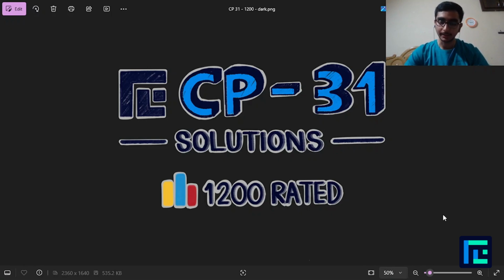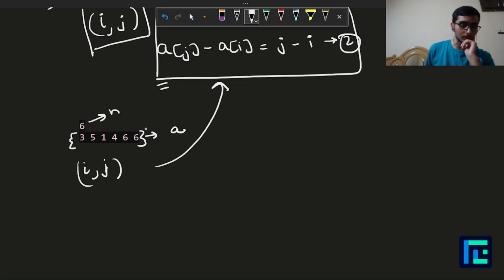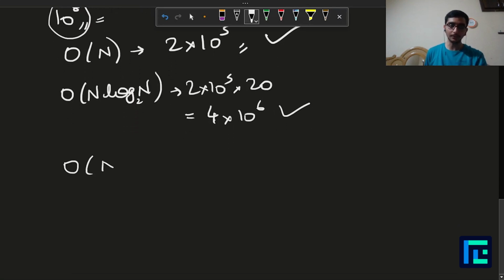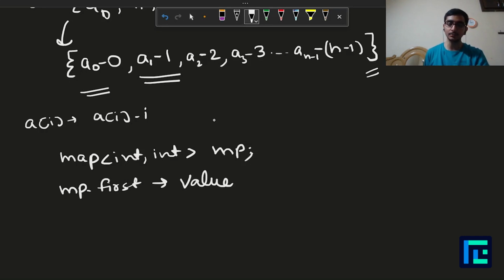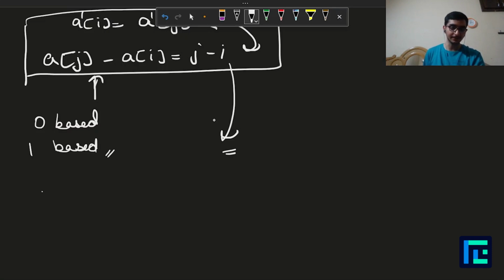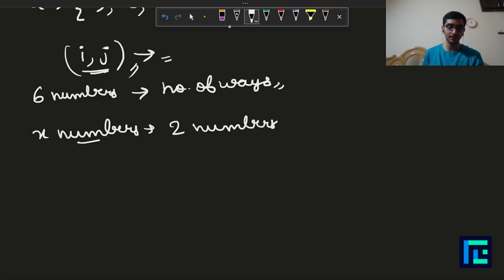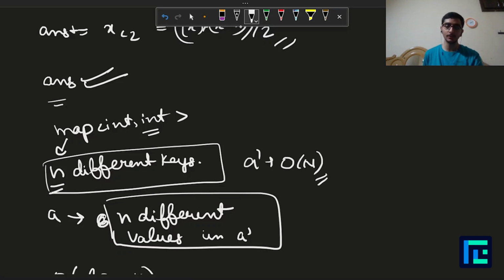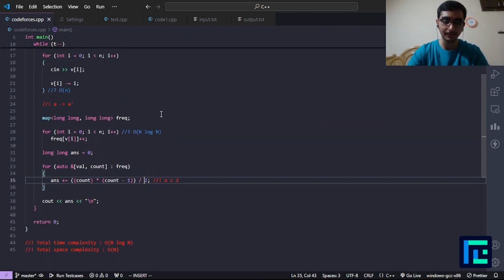#25 Same Differences | Video Solution | 1200 Rated | TLE CP-31 Sheet | Best Codeforces Problems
In this video, we will cover Problem #25 - Same Differences of the 1200-rated problems from our TLE’s CP-31 Sheet - by Priyansh Agarwal.

Timestamps-
00:00 Reading the problem
7:30 Approach
21:20 Code